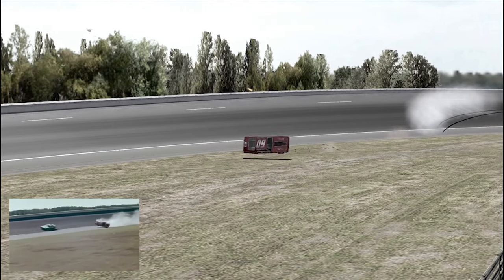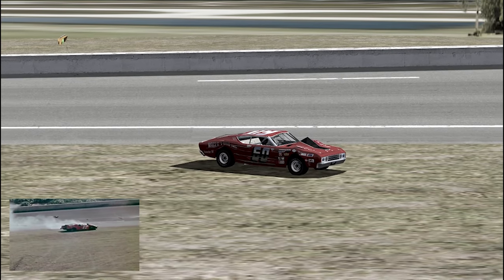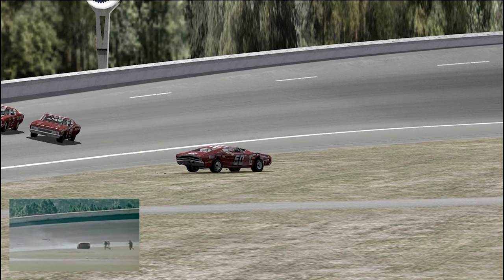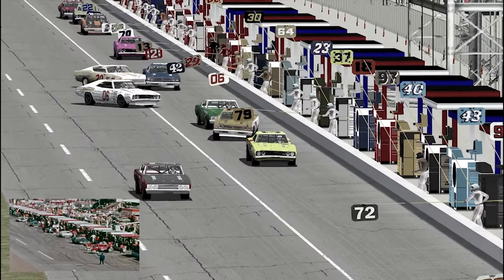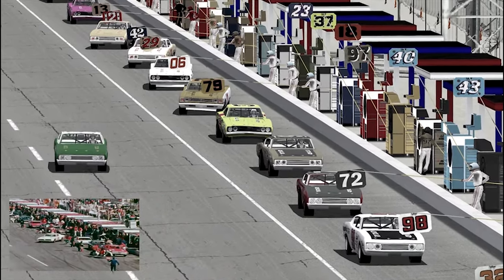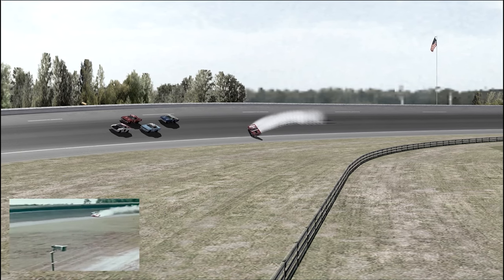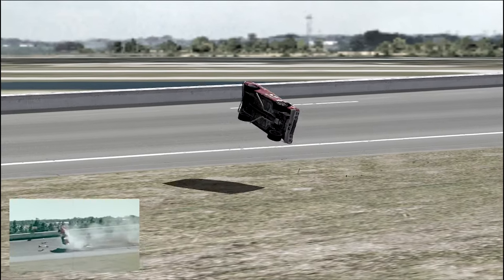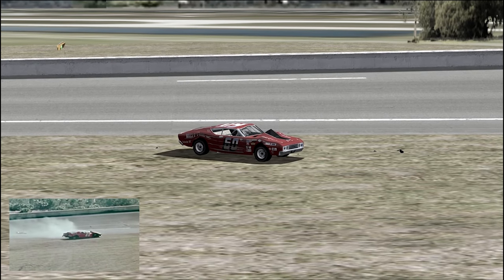1971 Daytona 500 Maynard Troyer Flip | NR2003 Reenactment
Hey everyone! I present to you my reenactment of one of the biggest crashes ever in the history of NASCAR: Maynard Troyer's massive rollover during the 1971 Daytona 500 at Daytona SuperSpeedway. I realize in this wreck I went a little bit down into the grass while Troyer stayed right on the apron, but I only went about 10-ish feet or so into the grass and I thought everything else about the flip looked perfect so after an hour plus of tries I figured this would be the closest I'd ever get. THANK YOU SO MUCH to JeBrown over on stunodracing.net for putting together this awesome paint scheme for Troyer's 1971 car. Without you guys over on Stunod Racing this video wouldn't be possible. If possible please donate what ever you can to their website, it costs them some coin each month to keep the website active, not to mention the multiple people running the site that need to feed themselves/keep the lights on, every dollar helps! If you have any suggestions please let me know down in the comments below! Enjoy!

This video was created using the PC racing simulator Nascar Racing 2003 Season or "NR2003" created by Papyrus & Sierra.

Series: 1970-71 Grand National Series (GN69ST)
Track: Daytona SuperSpeedway, FL (daytona_1970lv2)

Gear/Software:
Racing Wheel: Logitech G920
Webcam: Canon t5i (700D)
Stream Software: Open Broadcast Software
Microphone: Rode VideoMic Pro